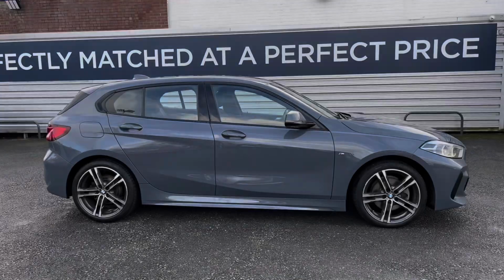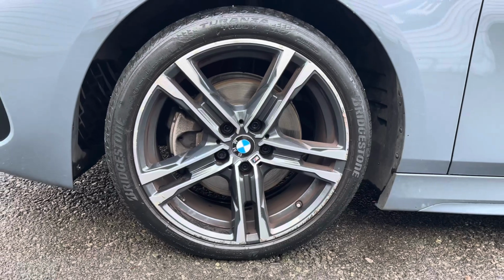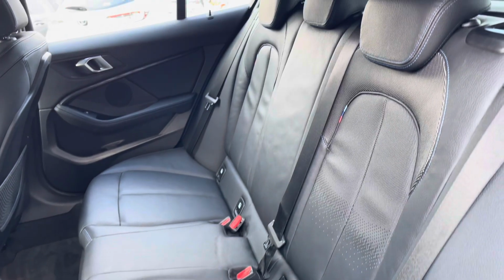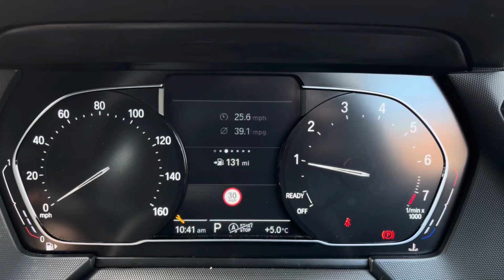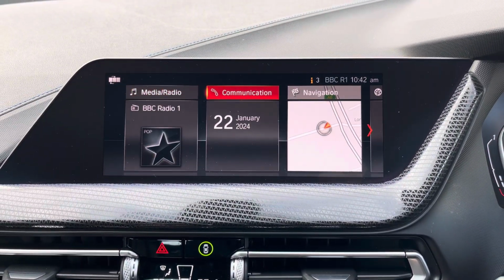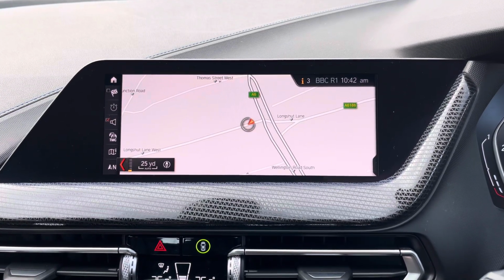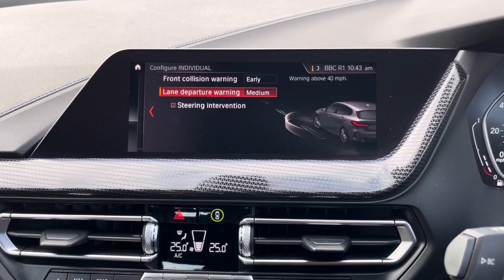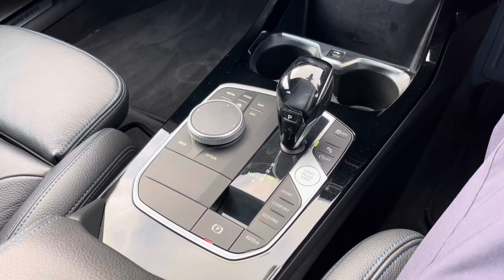Approved Used BMW 1 Series 1.5 118i M Sport DCT | Motor Match Stockport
Just arrived in stock this BMW 1 Series 1.5 118i M Sport DCT is now available for sale from Motor Match Stockport.

Reg - HV20 VNR
Mileage - 27,715
Transmission - Automatic
Fuel - Petrol

Key Features;
Parking Sensors
Heated Seats
Apple CarPlay
Cruise Control
Navigation
Lane Departure Warning System

Check out this BMW 1 Series 1.5 118i M Sport DCT